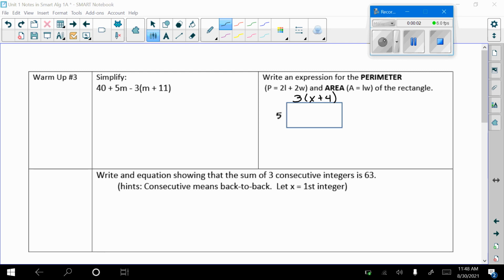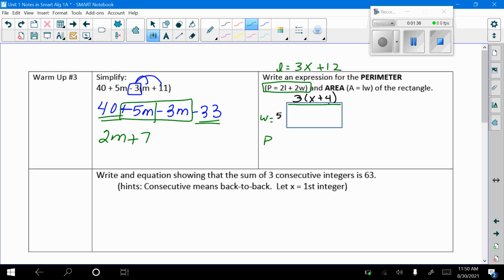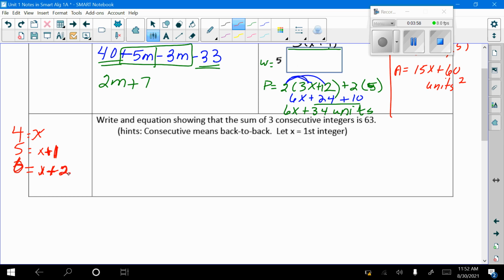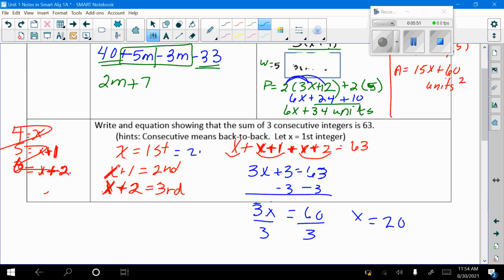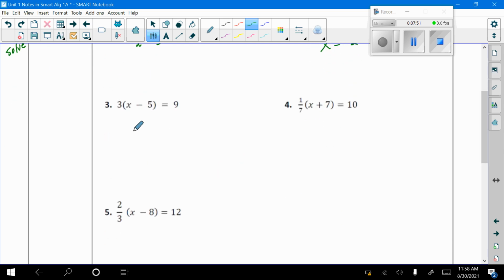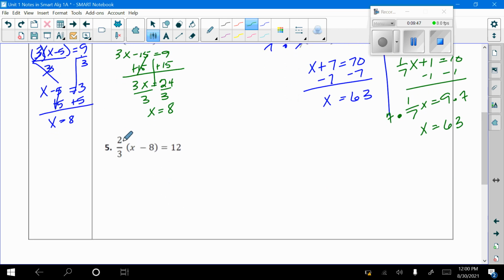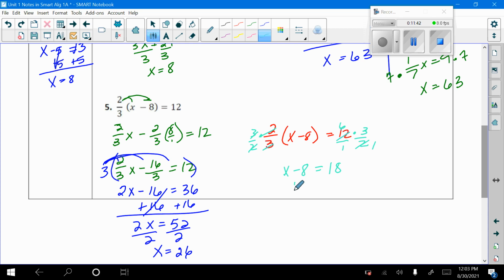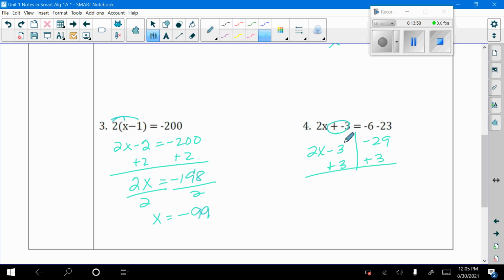1 3 Algebra 1A